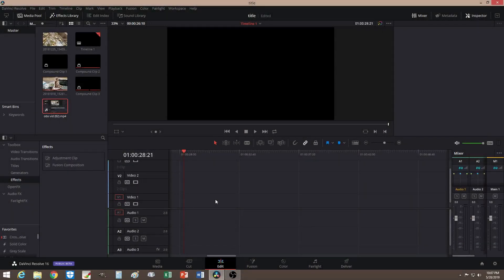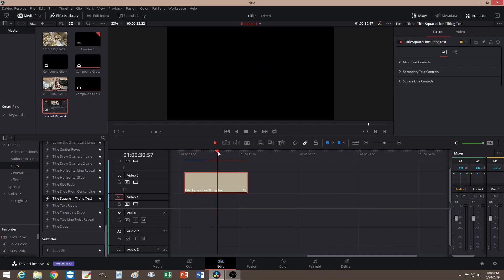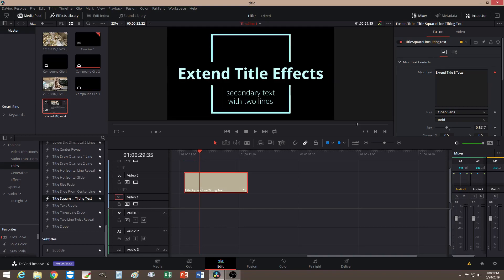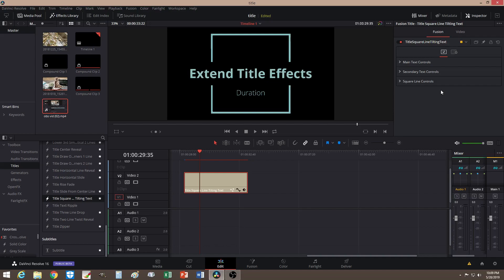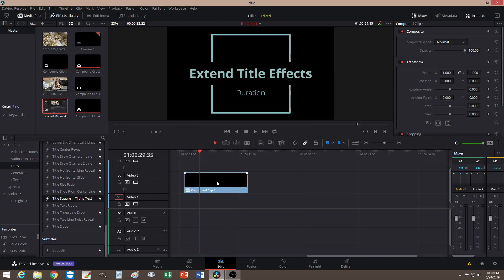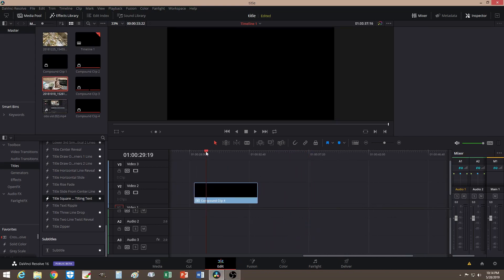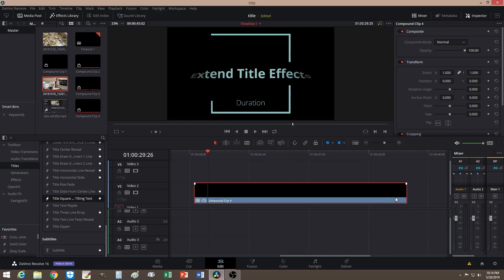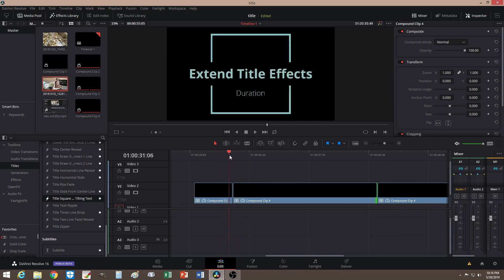Davinci Resolve | Extends The Title Effects Duration | Tutorial